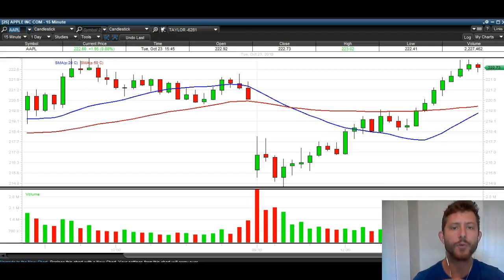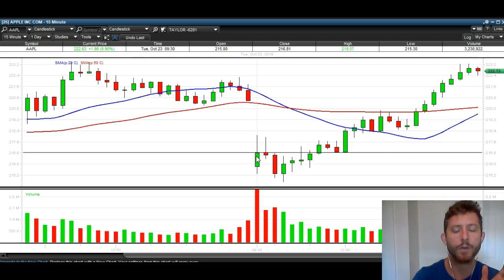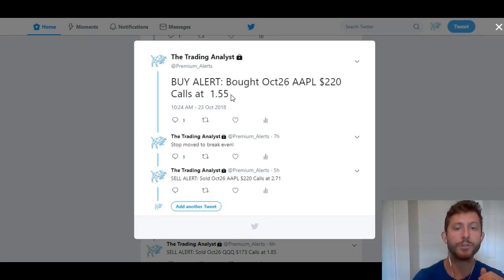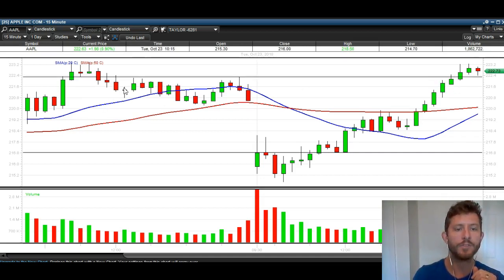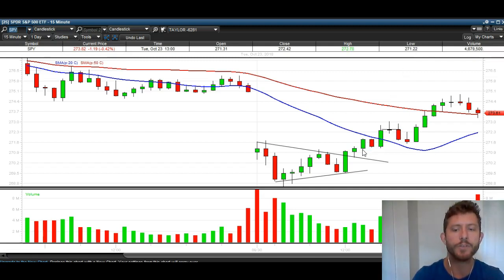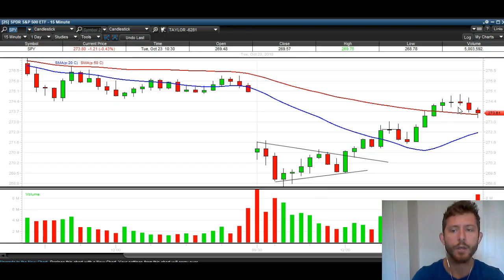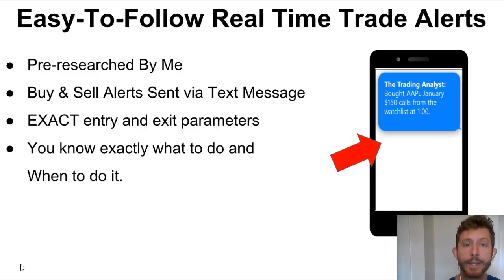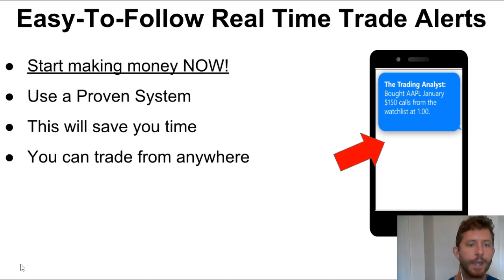Two Trades, Two Gains: AAPL and SPY by thetradinganalyst.com